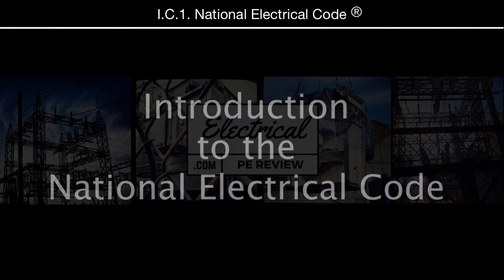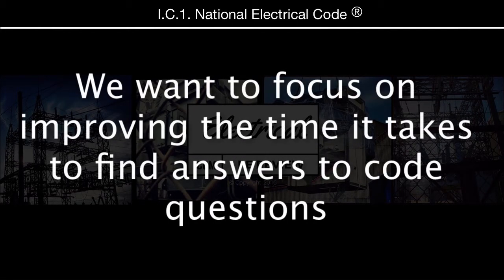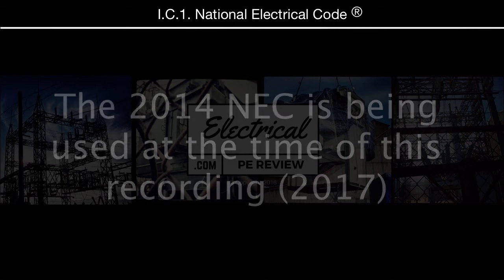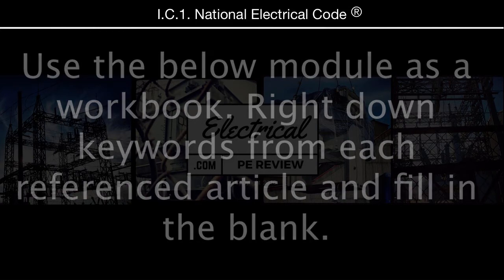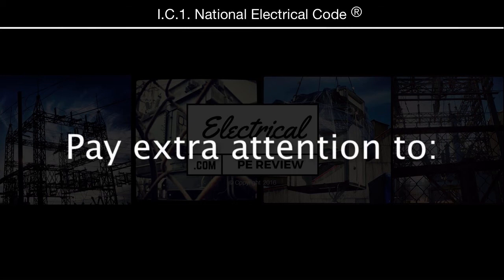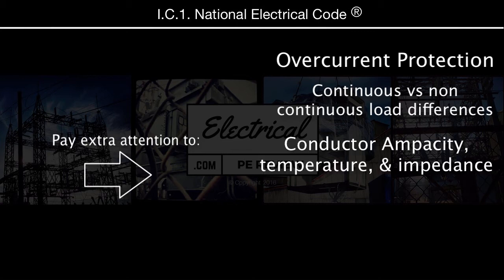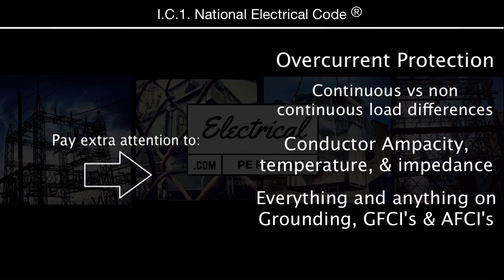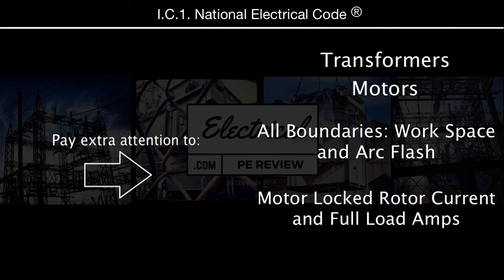How to use the National Electrical Code (NEC) to answer questions on the Electrical Power PE Exam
In this video we go over how to effectively use the National Electrical Code Book (NEC) to solve problems on the Electrical Power PE Exam.

The NEC is a large book with an overwhelming amount of code. The size can be quite intimidating to those that are not familiar with it and can cause students to either drastically over-prepare for this topic or not prepare for it at all.

Not only will you be tested on your understanding of the National Electrical Code on the PE Exam, but parts of the National Electric Code will also spill over into topics from other chapters and be required to solve questions correctly.

An example of this is instead of question giving you the amps of a load for circuit analysis, it will give you characteristics of the load that you must reference in the National Electric Code to find the full load amps before working the problem

The instructions in this chapter will be a lot shorter compared to some of the other denser topics since there are not a lot of step by step math calculations or formulas to show you.

Instead, we will focus on some of the most important sections of the codebook, touch on some of the more common tables used for solving problems, and spend time teaching the best way to use your time for looking up code properly.

The quiz following this chapter will mostly be questions designed to give you adequate practice looking up definitions and codes that may be unfamiliar to you, just like you will have to on the PE exam.

Actual PE Exam NEC questions can vary greatly. If you are lucky you will encounter 1 or 2 that you can answer correctly from memory and from past practice.

Expect and prepare yourself to be able to answer questions you are not 100% familiar with but that you feel comfortable looking for under a time limit.